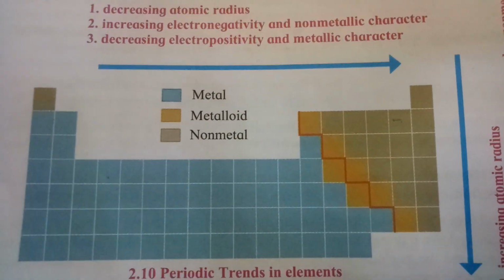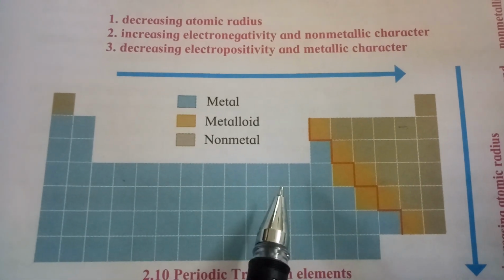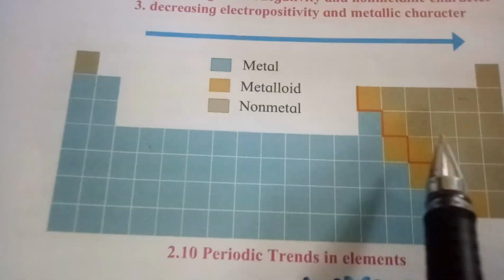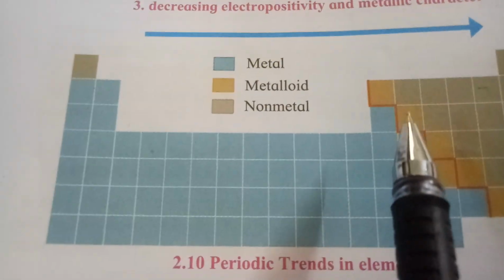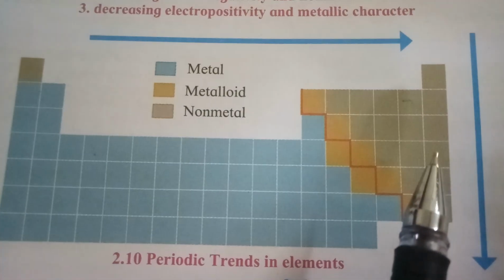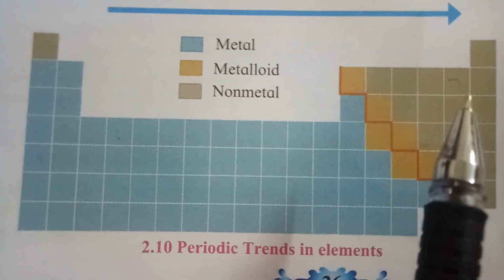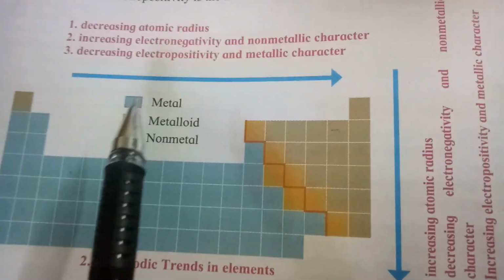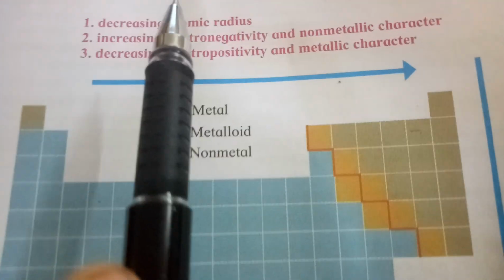Metallic-Nonmetallic by Riddhima.